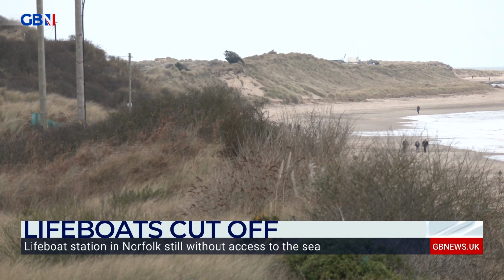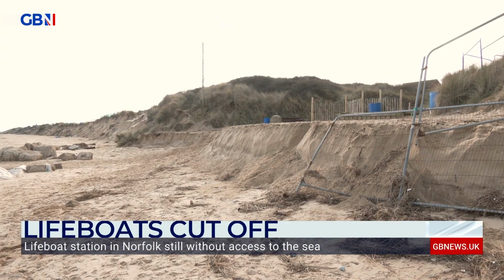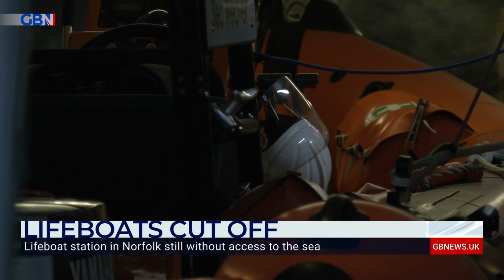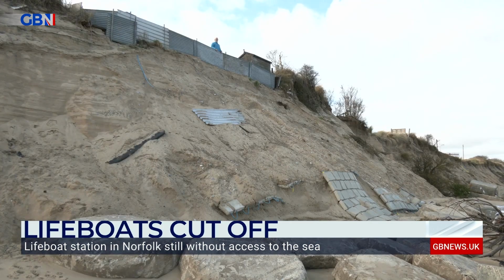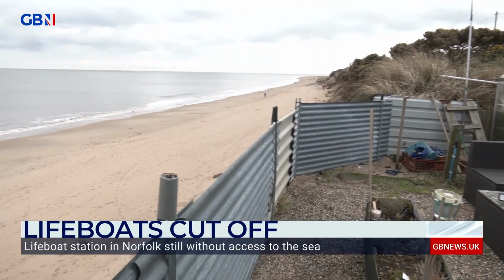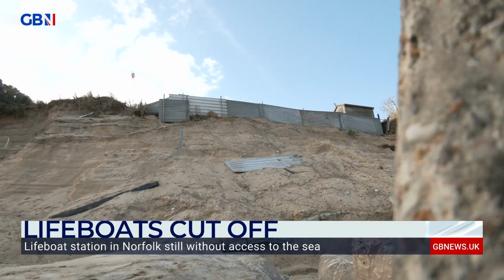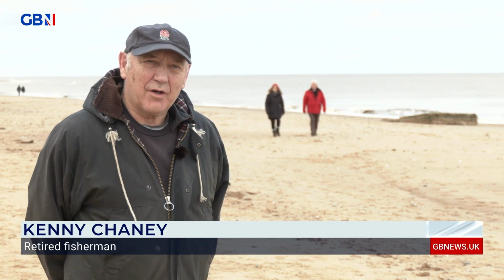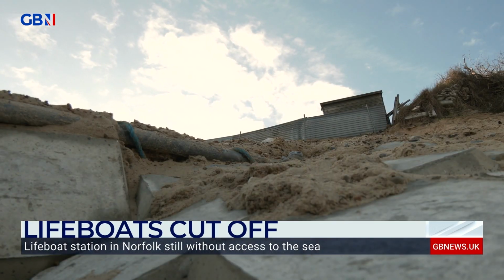Coastal town struggling as back to back storms leave lifeboat station no access to sea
'It's a constant battle.'

GB News East of England Reporter Amelia Harper visits Hemsby where a lifeboat station is still without access to the sea, after back to back storms battered the UK a week ago.

Watch on TV: Freeview 236, Sky 515, Virgin 626